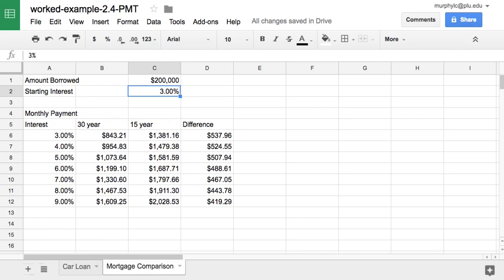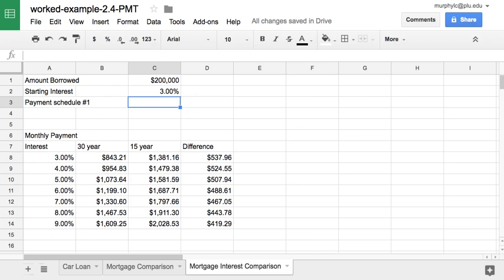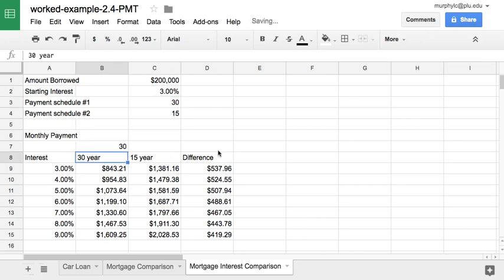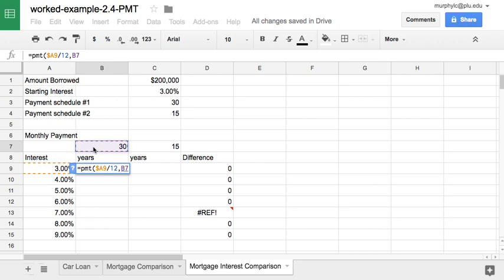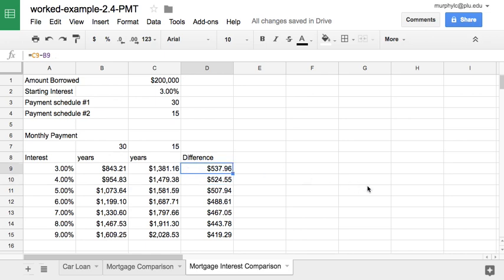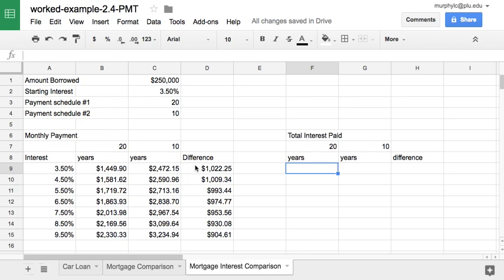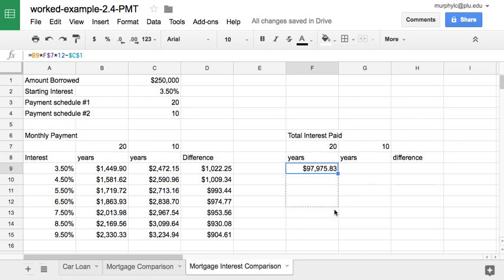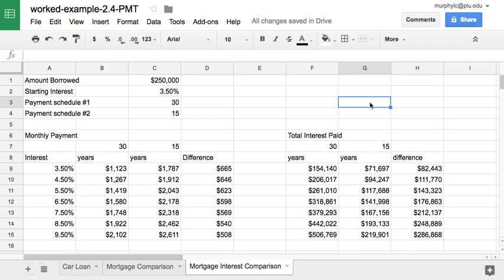worked example 2.4 PMT mortgage interest